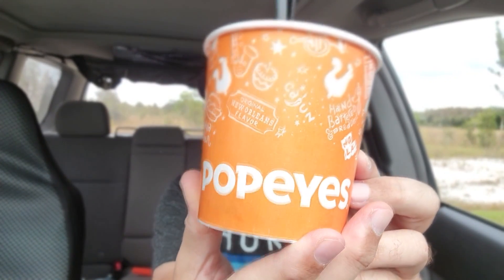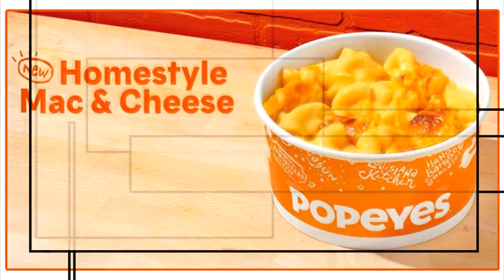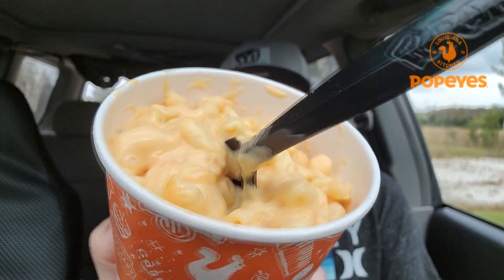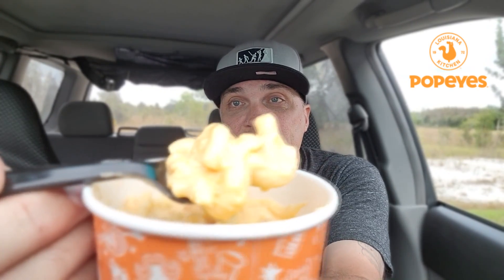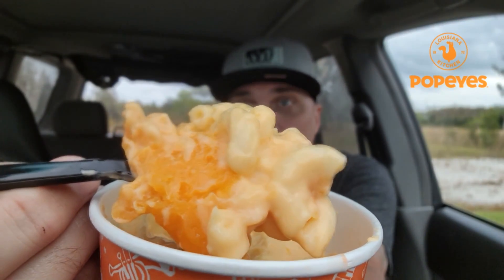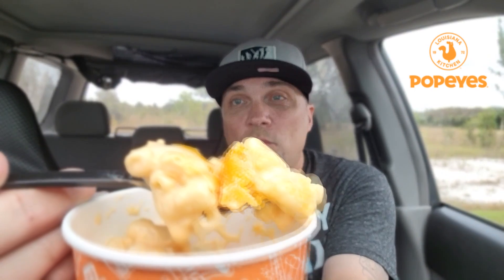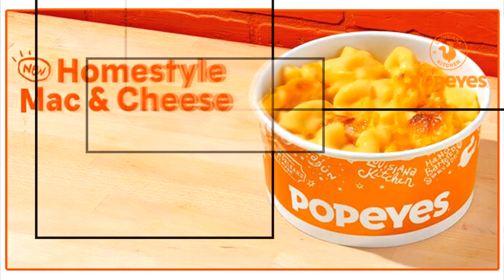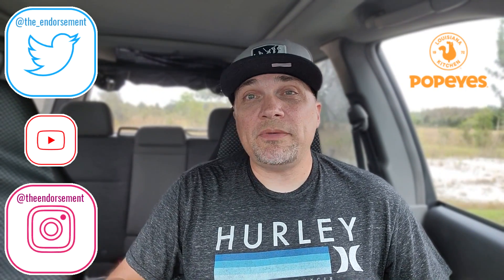Popeyes® Homestyle Mac & Cheese Review! ⚜️🧀 | BEST Fast Food Mac & Cheese? | theendorsement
Today I review the NEW Homestyle Mac & Cheese from Popeyes®!

Popeye's has introduced their new Homestyle Mac and Cheese. The dish is made with butter and cheddar cheese, oven-baked, then topped with more cheddar cheese. You can find the new dish at any participating Popeye's, available for pickup or delivery. ($5.99 for Large)

I was excited to try it. I think they have had it before but I do not remember having it. NOW it is HOMESTYLE!

0:00 - INTRO - Popeyes® Homestyle Mac & Cheese Review!